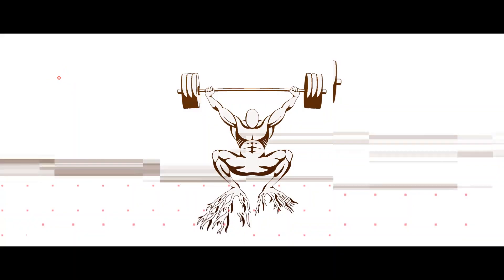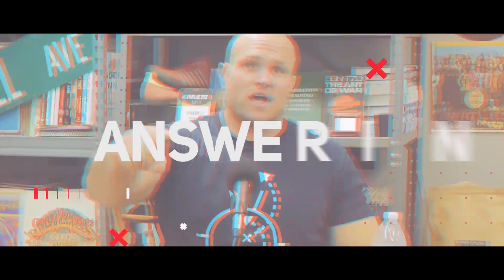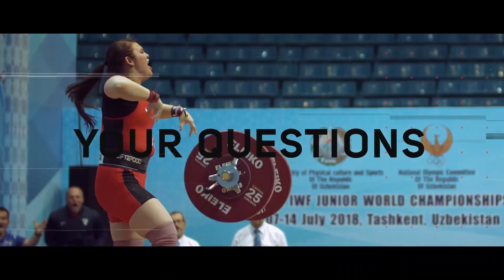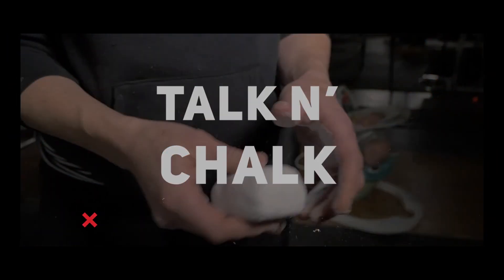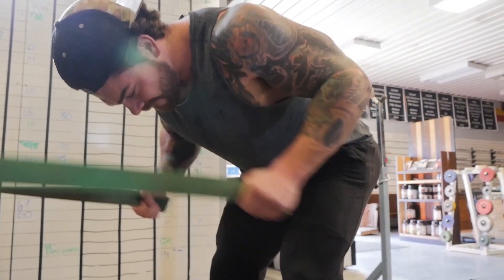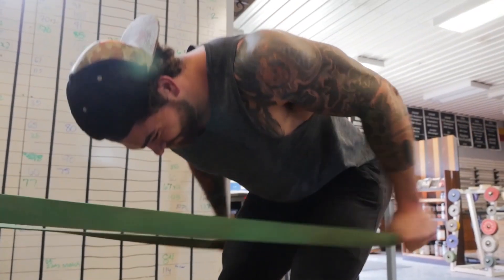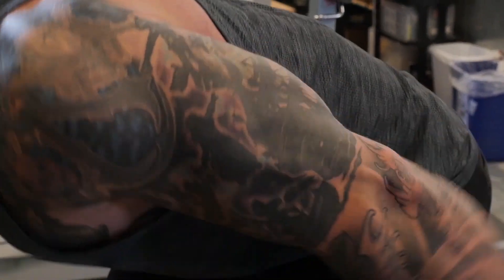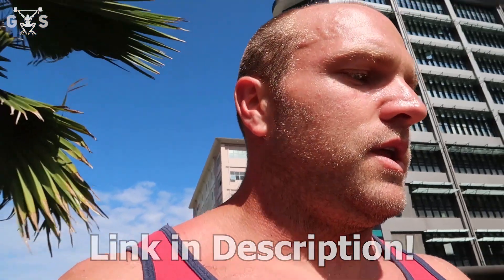Will Jogging Kill Your Speed? | Talk N Chalk 7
Dane is back to answer your questions in this week's Talk N Chalk. Does jogging kill your fast twitch muscle development and speed? Find out!

Garage Strength Sports Performance is the premier gym in the United States for Olympic Weightlifting, Track and Field Throws, and Athlete Development, where hundreds of the nations best collegiate, post-collegiate, and high school athletes choose to train.

JOIN THE TEAM and PURCHASE PRODUCTS
      THE SWOLE BOOK
      TECHNICAL ANALYSIS
      STRUCTURED PROGRAMMING
      APPAREL

Get lean and swole with the GHOSTFACE program!

Get PUMPED and Purchase Bize and Trize Vol. 2
HERE: